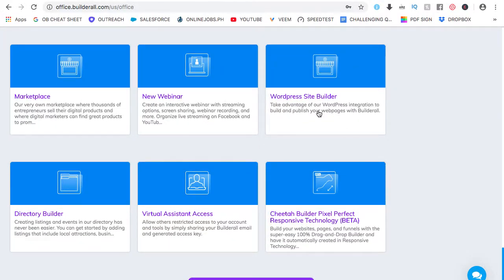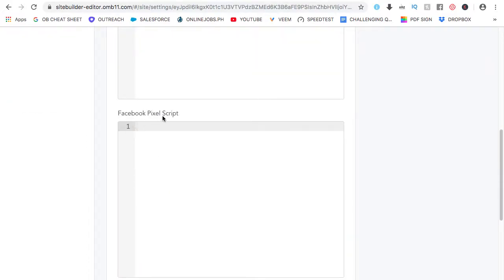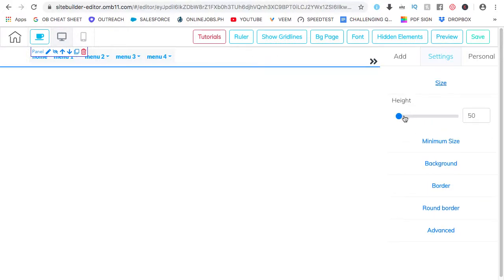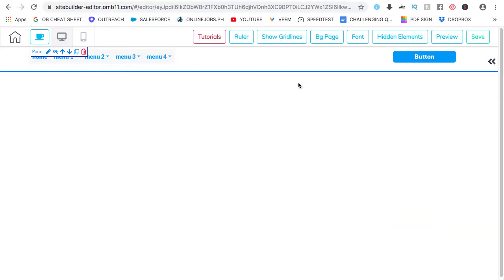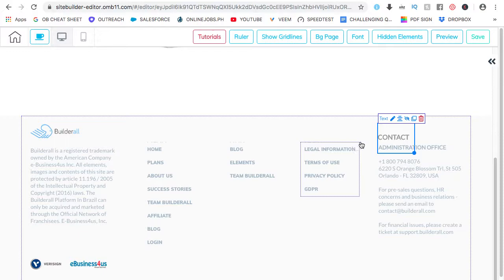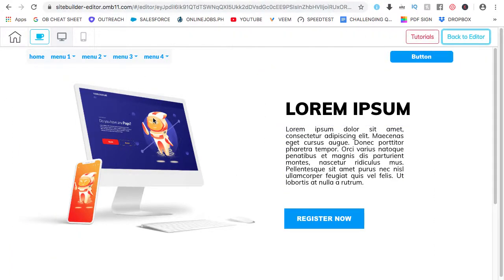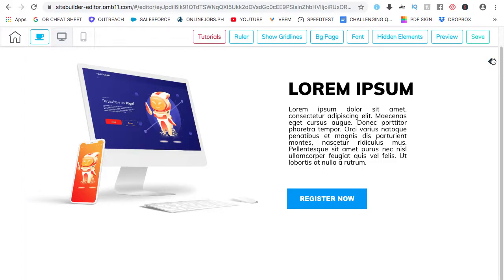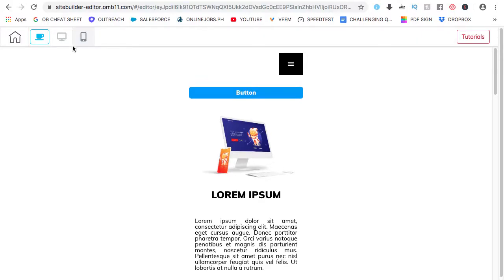BUILDERALL CHEETAH HEADERS AND FOOTERS | The Paulo Santana